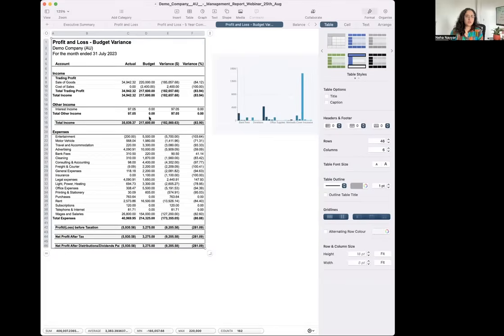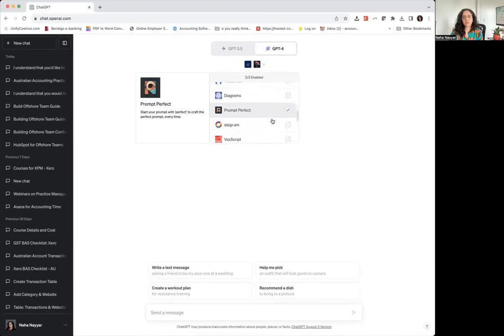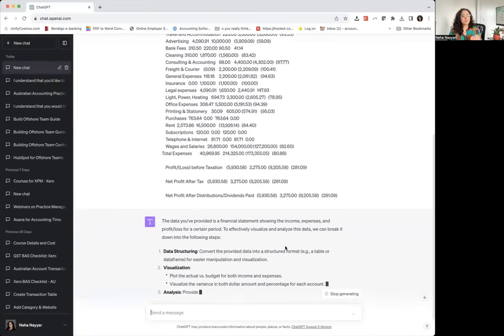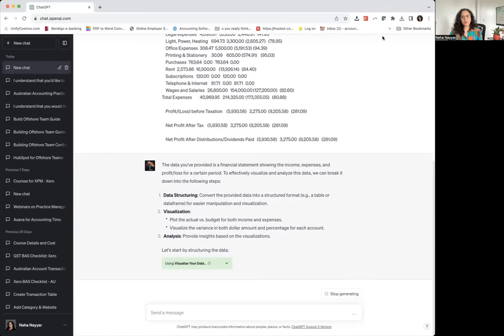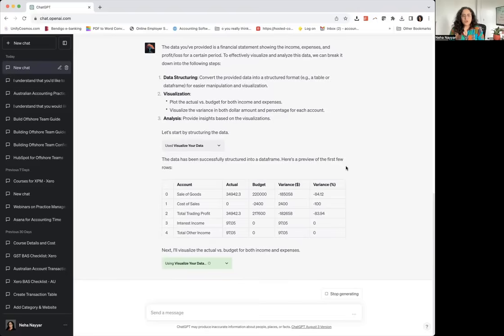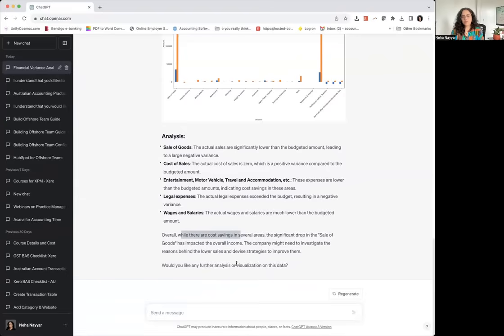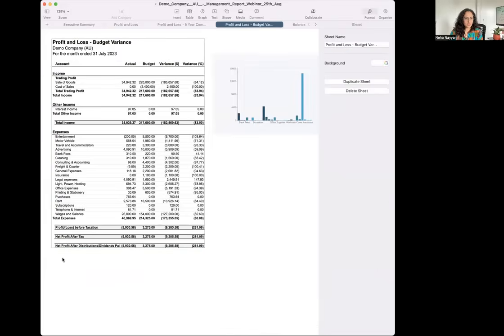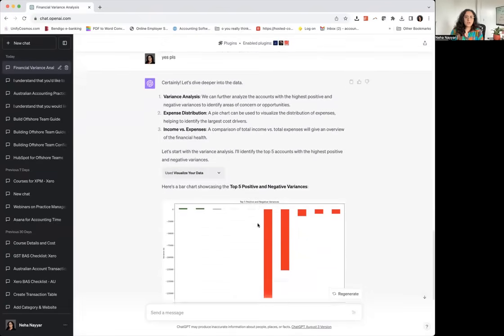Data Analysis Made Easier with Chat GPT | Advanced Tips and Tricks | ai data analyst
Welcome to our data analysis channel! 📊 In this video, Neha, our data analysis expert, will take your skills to the next level. Get ready to explore advanced tips and tricks on how to analyze data with Chat GPT.

🌟 Neha will demonstrate how easy it is to harness the power of Chat GPT for data analysis. Whether you're a beginner or an experienced data analyst, you'll find valuable insights in this tutorial.

📈 Discover the secrets of efficient data analysis, visualization, and interpretation. Neha will guide you through real-world examples, making complex concepts simple to understand.

🔍 Dive deep into data exploration techniques, data cleaning, and uncovering hidden patterns. With Chat GPT as your analytical companion, you'll be equipped to tackle any data analysis challenge.

Don't miss out on this opportunity to elevate your data analysis skills. 🚀